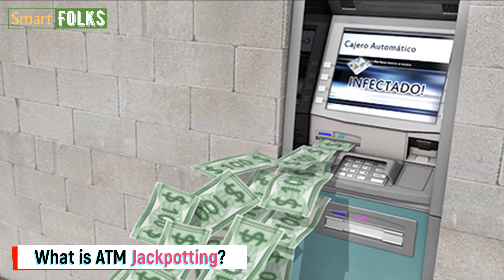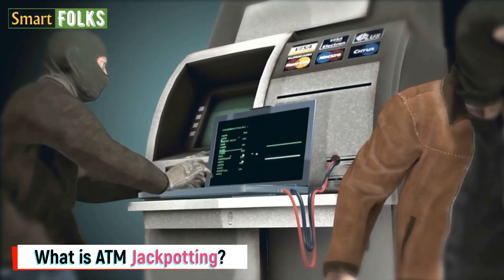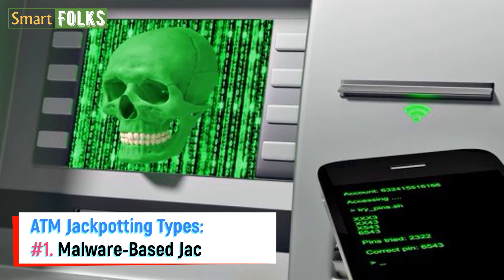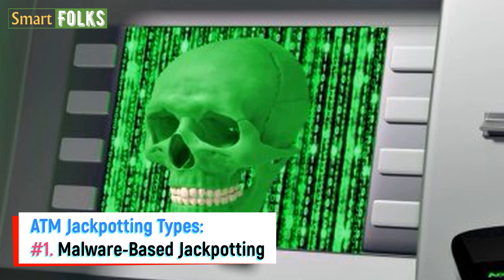What is ATM Jackpotting?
ATM jackpotting is the practice of identifying and taking advantage of an ATM's vulnerabilities. The goal of these jackpotting operations is to pressure the machine into dispensing all of its cash reserves.